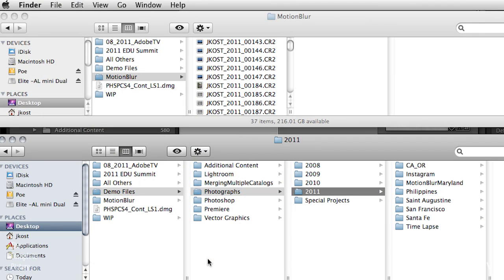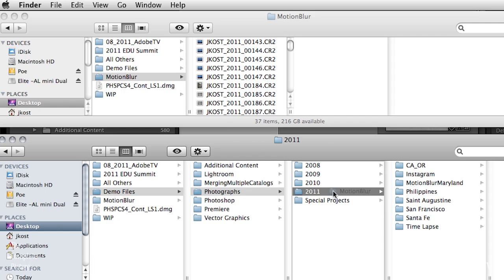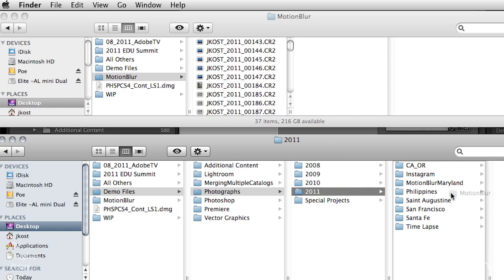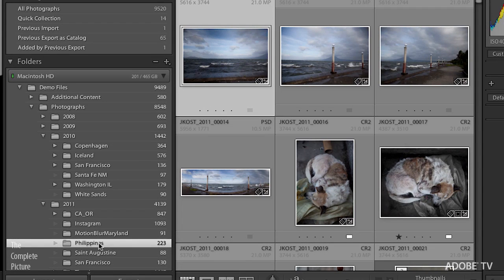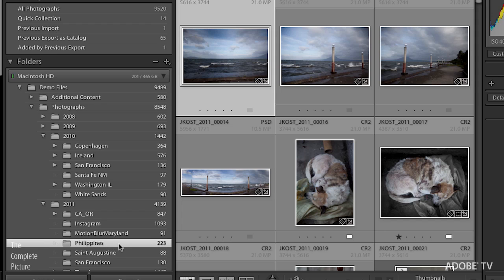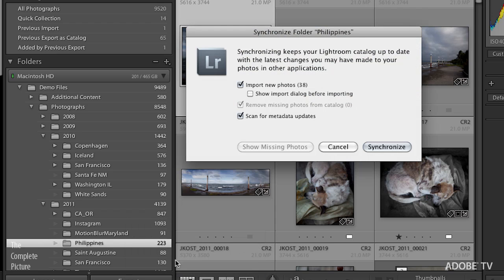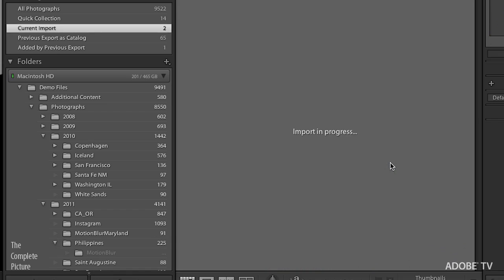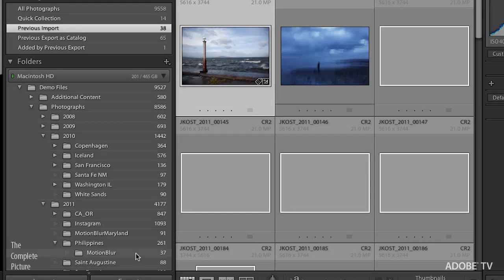Synchronizing Photos in Lightroom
In this quick tip, you’ll learn how to synchronize a folder so that Lightroom can add new photos to a previously imported folder.